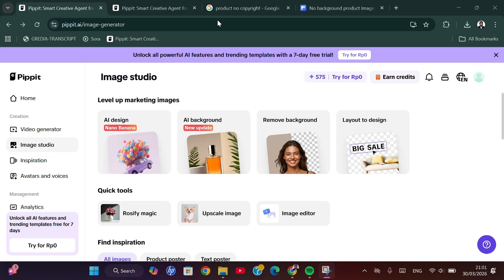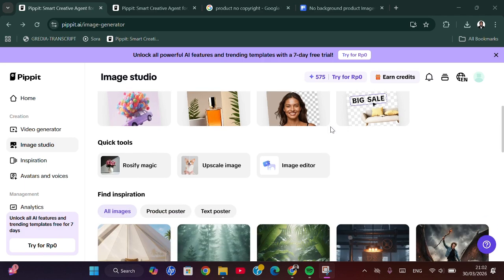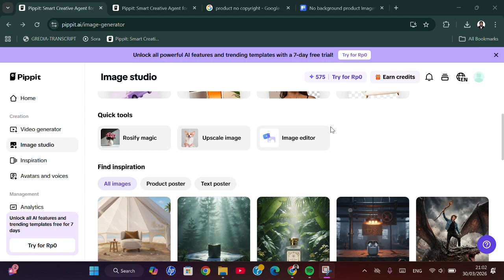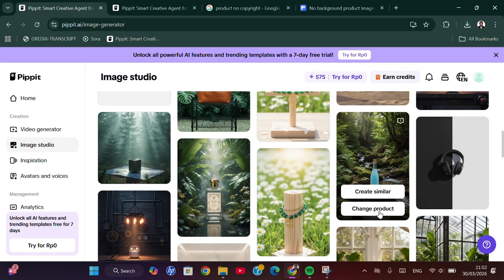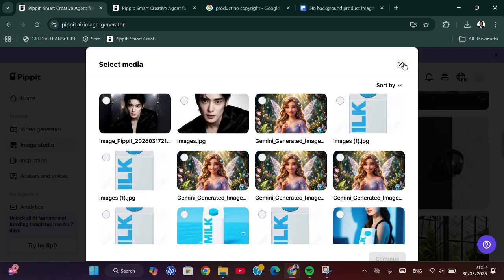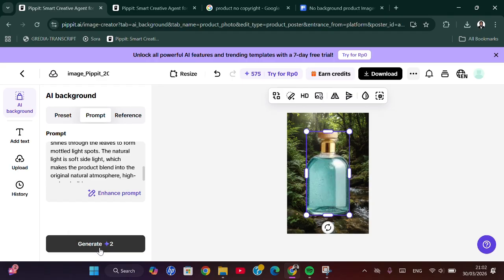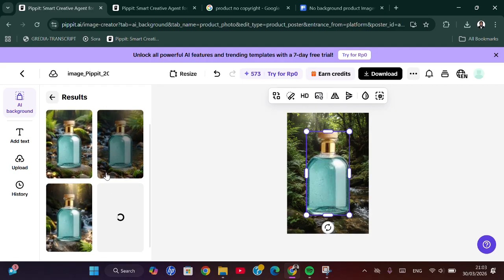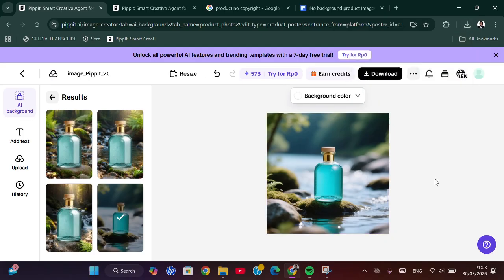How to Create AI Product Photos Free | Use Pippit AI Image Studio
Learn how to create professional product photos and posters for free using Pippit AI. This tutorial guides you through visiting the Pippit AI website, signing in with your Google account to earn free credits, and navigating the image studio to generate stunning product images. Discover how to select templates, upload your own product from your device, generate AI product photography, and download the final results without watermarks.

0:00 Create Free AI Product Photos With Pippit AI
0:10 Sign In and Get Free Credits on Pippit AI
0:35 Use the Image Studio and Select Product Poster Templates
0:52 Upload Your Product and Generate AI Photos
1:43 Download Your AI Product Photo Without Watermark